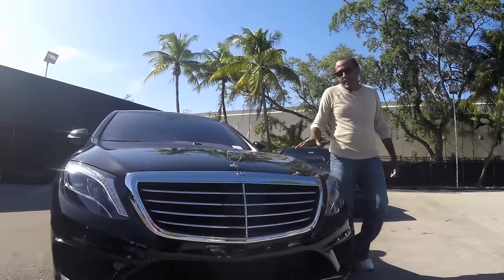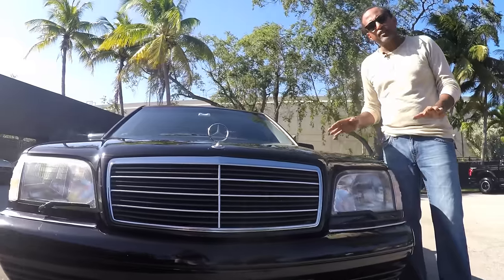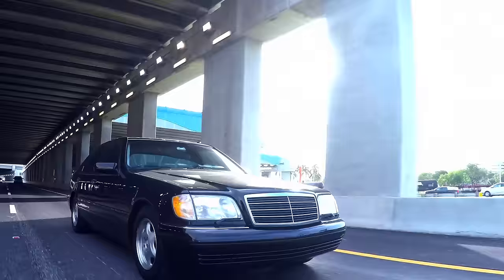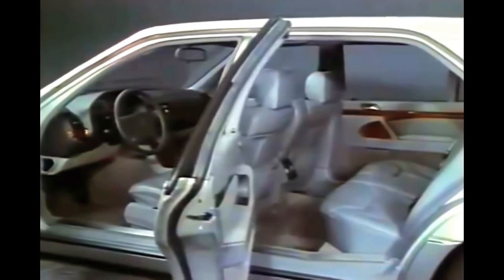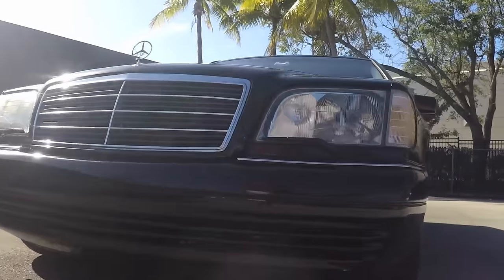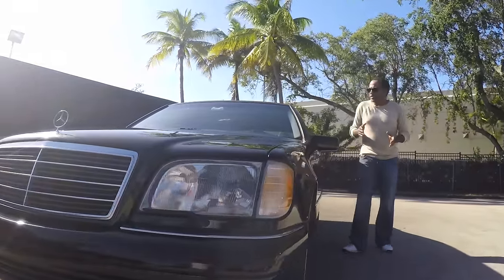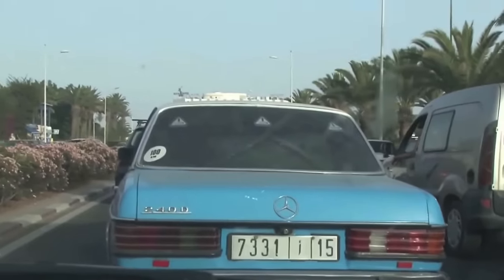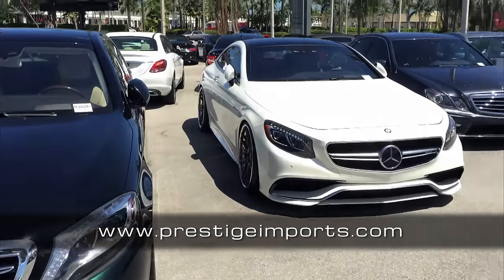King of the S-Class - Mercedes-Benz W140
On this episode of Star People Series, we explore the history of the W140 S-Class Mercedes-Benz. Designed by the legendary Bruno Sacco, the W140 is a modern classic that gets better with age since it's debut in 1991.